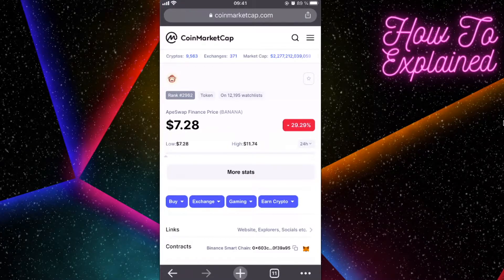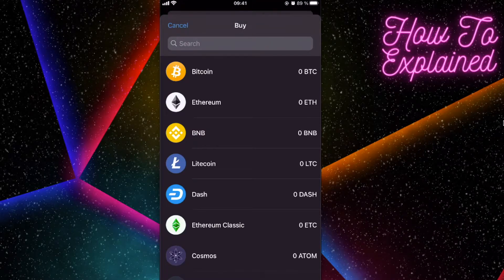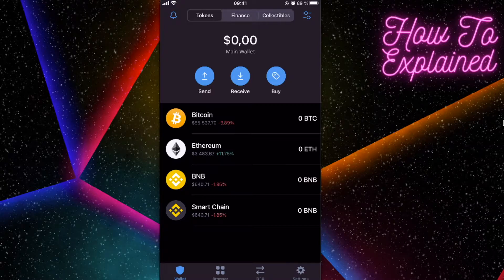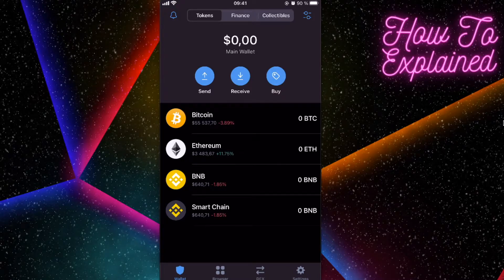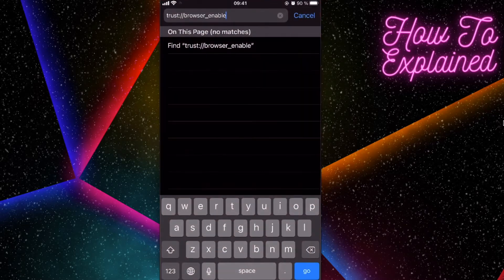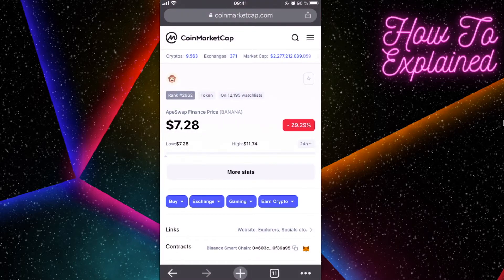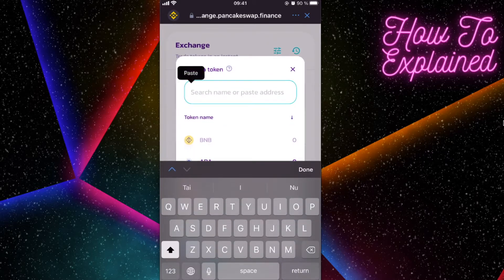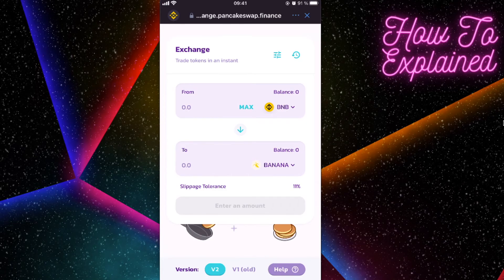How To Buy Apeswap Token BANANA Crypto On TrustWallet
In this video I will show you how to buy Apeswap token BANANA on TrustWallet!

Enable Trust Wallet browser button:
trust://browser_enable